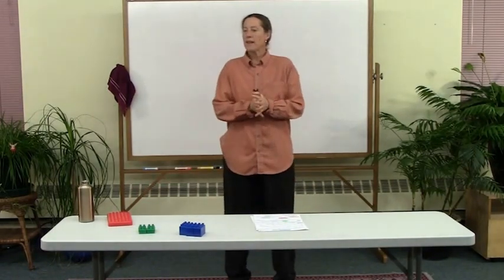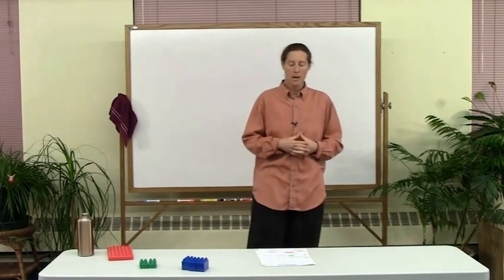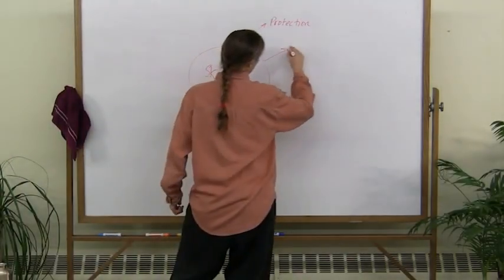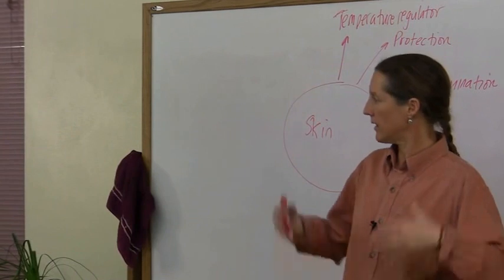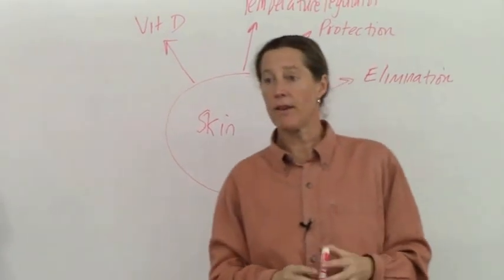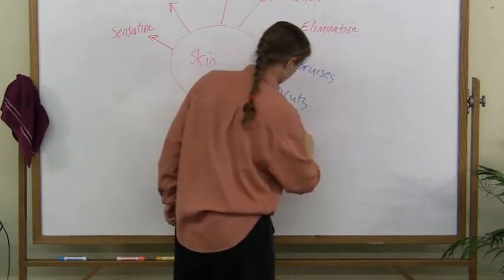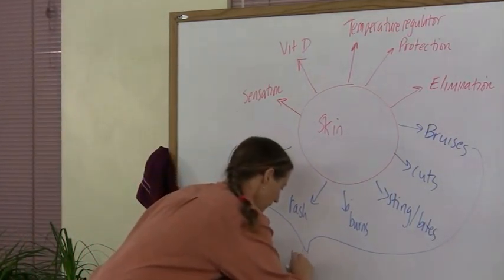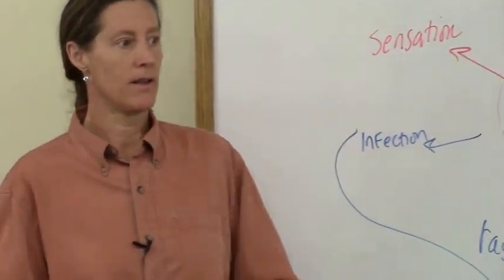Tammi Sweet A and P Integumentary System Part 1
Integumentary System Intro
Here's another clip from my online Anatomy & Physiology Course. In it I talk about the functions of the skin and some fun factoids to amaze your friends, or perhaps some 4th graders you might know. You can get a feel for how the lectures go and what my teaching style is.
AND the good news is it's not too late to join. We postponed the second week, which will go up January 30th. So if you sign up you can go and watch the first week and wait for the second. You can also check out the free one-hour video on the cold and flu.
Happy Winter.